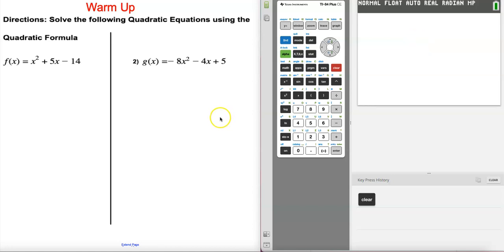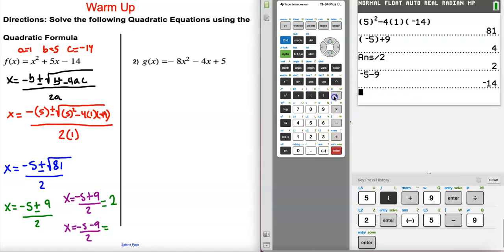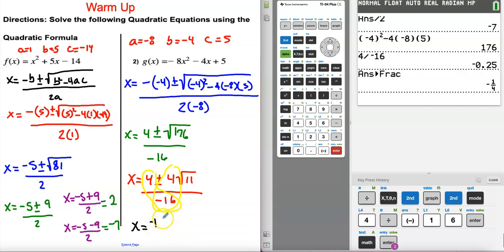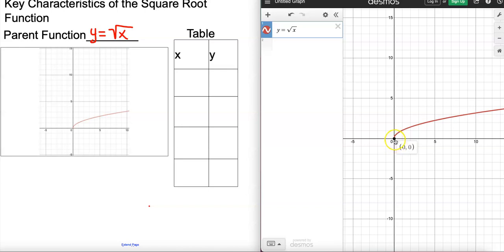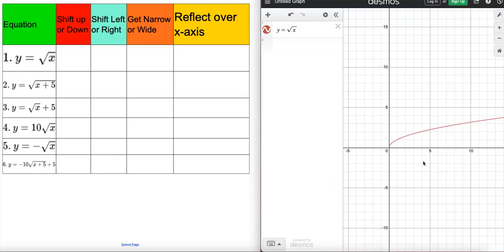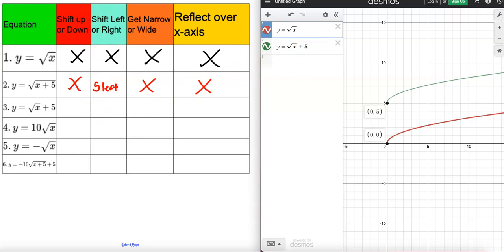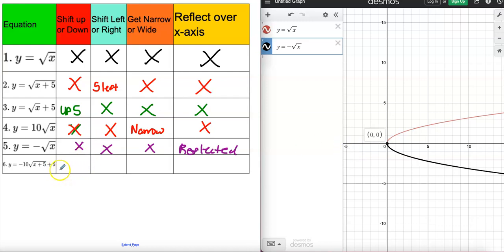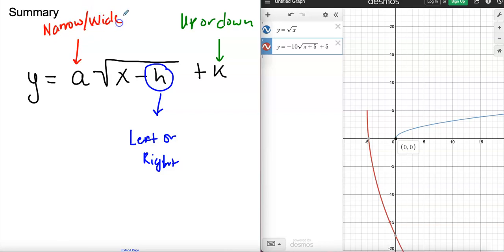Lesson 3.1 Introductions of square-root equations